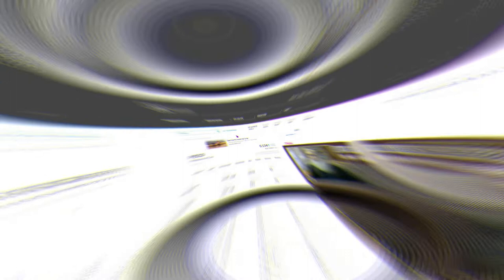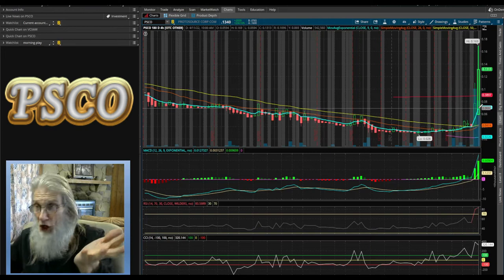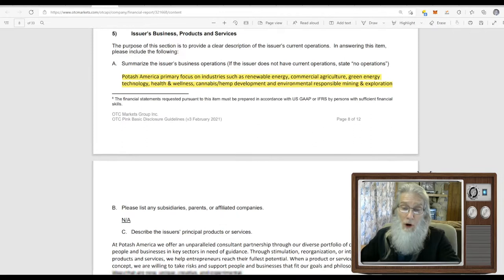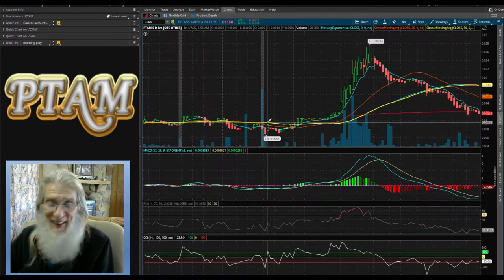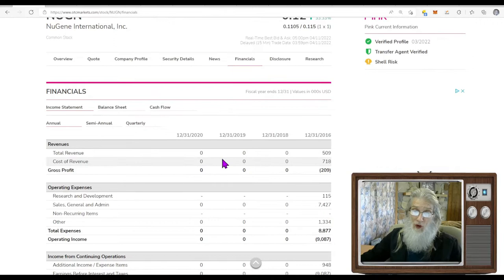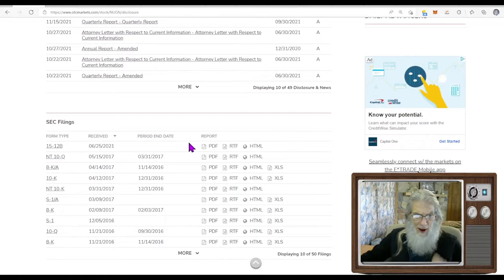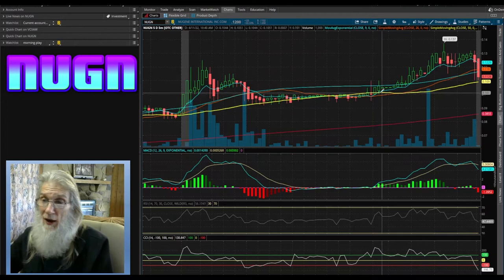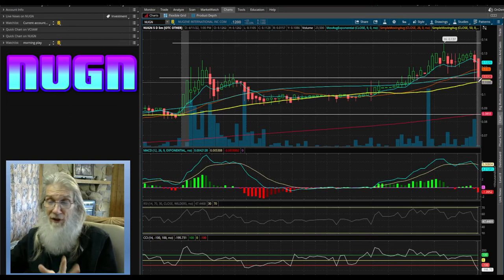🧙‍♂️Zidar-On Top & Hot📉OTC & Penny Stocks $PTAM~ $PDPG~ $PSCO~ $NUGN~ Keepin' an eye on the movers.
Today we look at stocks that had big and small catalysts , these stocks caught lots of investors attention and we discover why.